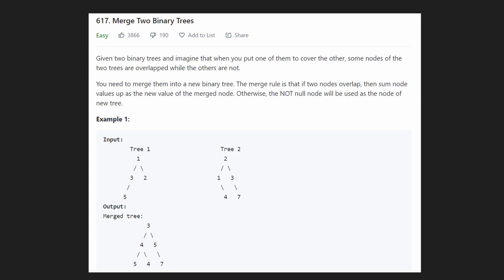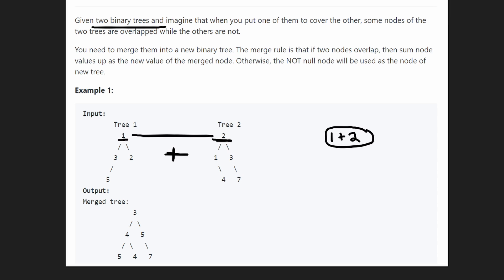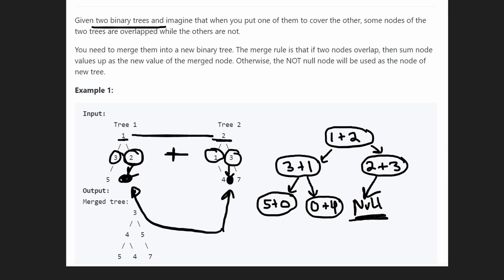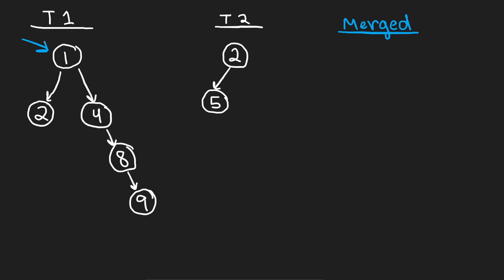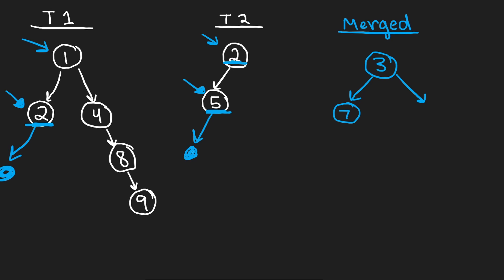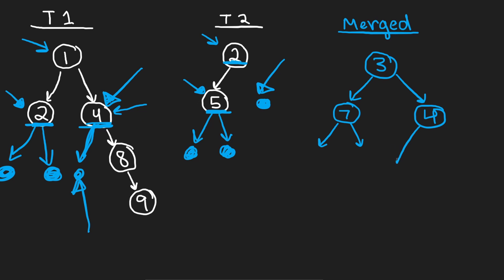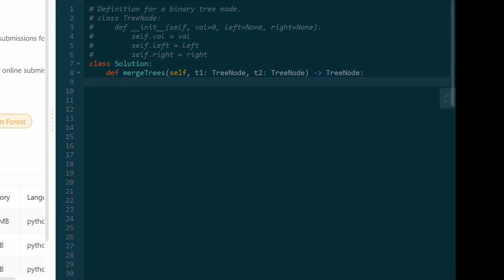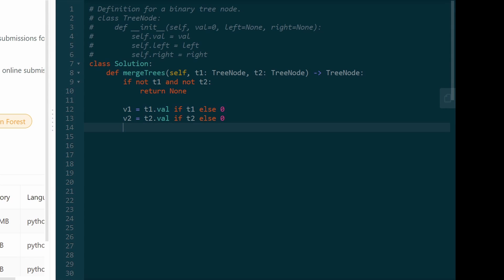Merge Two Binary Trees - Leetcode 617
0:00 - Read the problem
3:30 - Drawing Explanation
7:20 - Coding solution